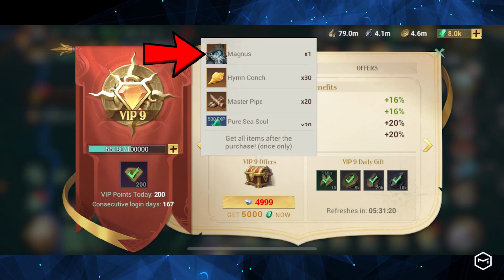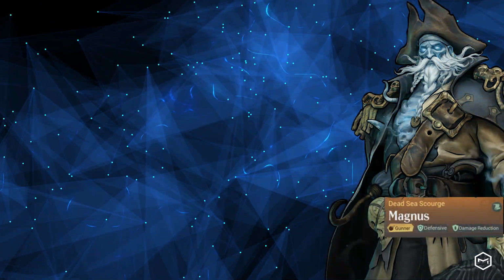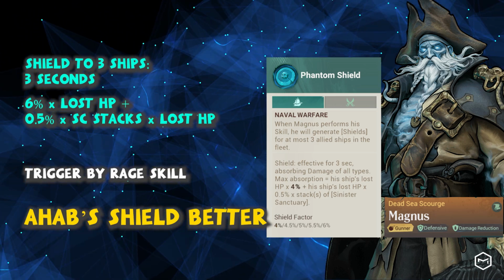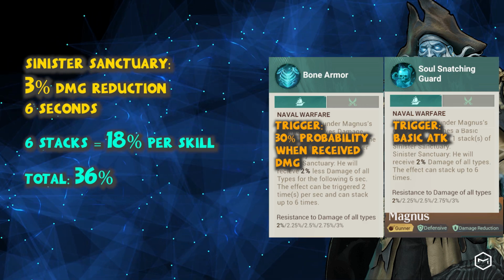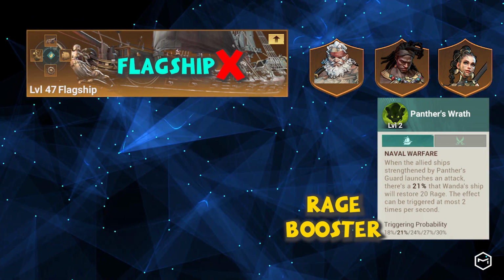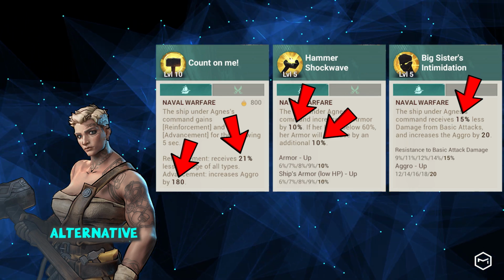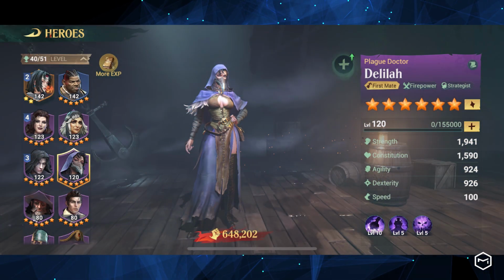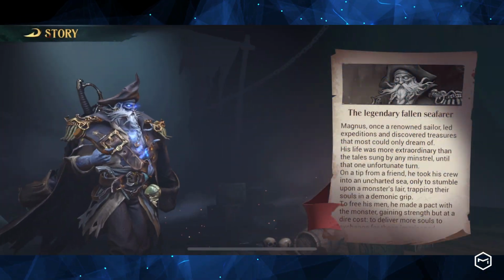Sea of Conquest: Is Magnus Worth the Investment?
00:00 Intro
00:14 Skills
01:42 GemZ
02:21 Usage
03:28 Bait Ship

Magnus is a premium hero in Sea of Conquest, available exclusively through the VIP store. As a defensive hero with a unique skill set, many players wonder if he justifies the hefty price tag. In this guide, we’ll explore Magnus’s skills, his impact on your fleet, and his best uses to help you decide whether he’s a worthy addition.

Magnus’s Skills
To unlock Magnus’s full potential, you’ll need to ascend him to at least rank 4, which requires purchasing a minimum of two VIP chest boxes—an investment of approximately $100. If your budget allows, higher ranks can further enhance his abilities.

Rage Skill: Deals up to 180% Basic Damage to five targets and increases the ship’s Aggro by up to 400 for 5 seconds, redirecting enemy fire.
Shield Generation: His third skill creates shields for three allied ships, based on their lost HP. While useful, the shields last only 3 seconds, making them less impactful compared to those of Ahab or Yuji.
Sinister Sanctuary Stacks: These stacks provide up to 36% damage reduction when both his second and fourth skills are active, making him a formidable defensive choice.
Magnus’s Role in the Fleet
Magnus is versatile and can be deployed on either the Flagship or a bait ship, depending on your fleet composition:

Flagship
While Magnus adds survivability, his defensive boosts may overlap with heroes like Ahab and Obi. If your Flagship is already durable, it’s better to assign Magnus elsewhere and use a hero like Wanda to increase rage restoration, enabling frequent skill use by Ahab and Obi.

Bait Ship
Magnus truly shines on the bait ship. His high Aggro and damage reduction capabilities make him ideal for absorbing enemy attacks. Compared to alternatives like Agnes, Magnus offers superior Aggro boosts and damage mitigation. For example:

Magnus: Up to 36% damage reduction and 400 Aggro.
Agnes: Up to 21% damage reduction (all types) and 180 Aggro.
Building the Perfect Bait Ship
Pair Magnus with Yuji for a robust defensive setup. Adding Delilah as the first mate ensures optimal performance:

Delilah’s Role:
Boosts rage restoration by 25% for the first 12 seconds, enabling Magnus and Yuji to cast skills faster.
Inflicts strategic damage vulnerability on enemies, increasing their susceptibility to heroes like Griffin and Sahra.
This synergy allows the bait ship to draw fire, shield allies, and amplify damage output effectively.

Is Magnus Worth It?
Magnus’s high cost is a barrier, but his damage reduction, shielding, and Aggro boosts make him invaluable for strategic setups like the bait ship. If you’re looking to enhance your fleet’s survivability and efficiency in battles, Magnus is a solid investment.